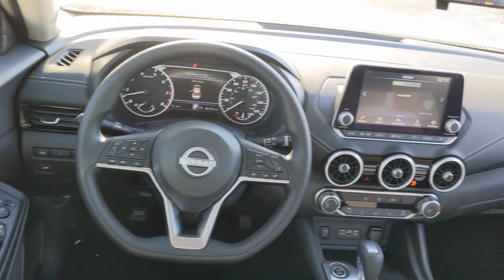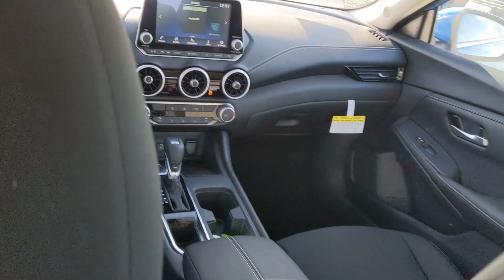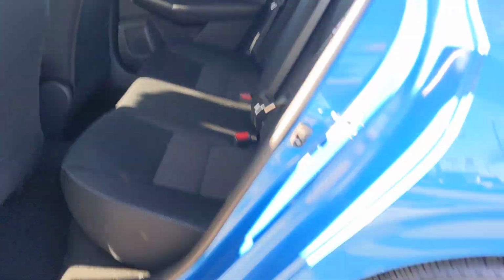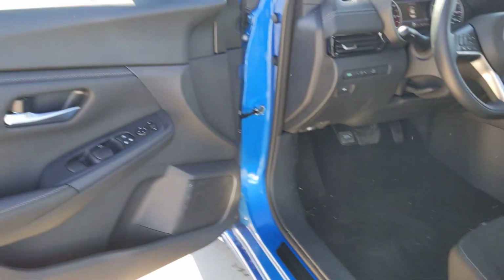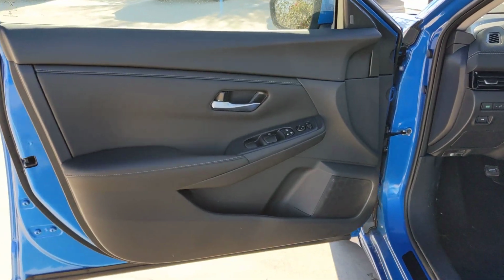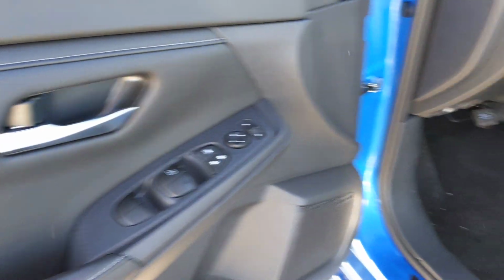2024 Nissan Sentra San Antonio, Austin, Houston, New Braunfels, Helotes, TX N240550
Electric Blue Metallic New 2024 Nissan Sentra SV available in San Antonio, Texas at Gunn Nissan. Servicing the Austin, Houston, New Braunfels, Helotes, TX area.

Gunn Nissan
12838 San Predro